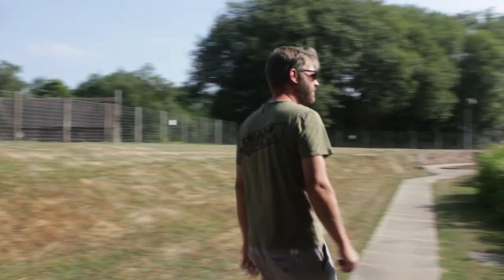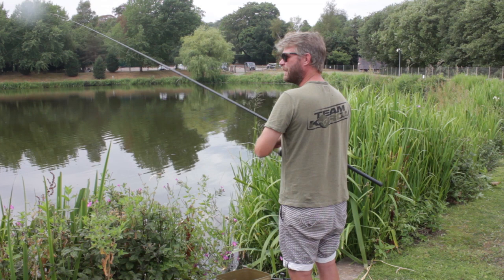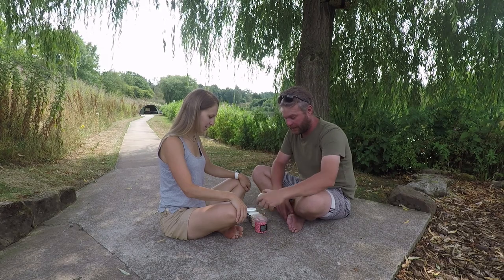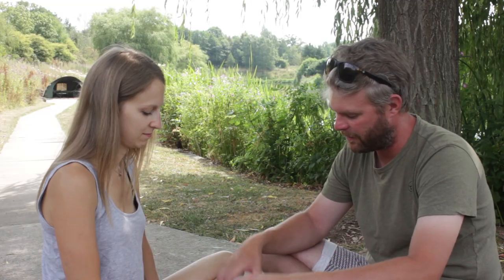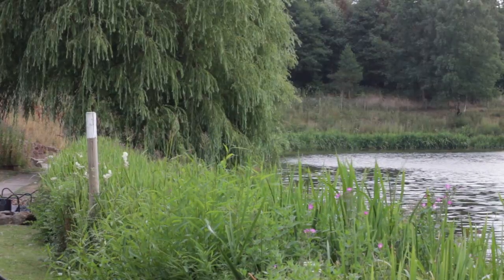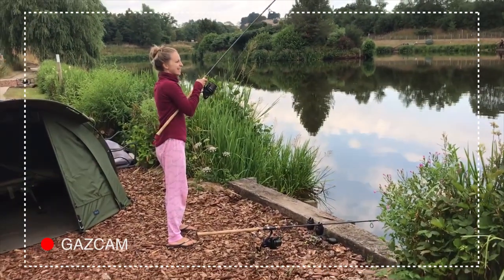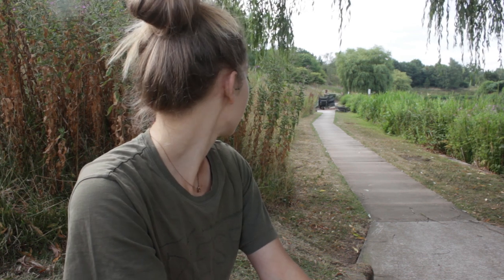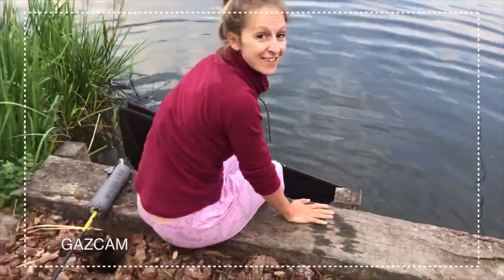Carp fishing at Millbrook, Staffordshire | Summer 2018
Episode three see's Gareth visit Millbrook Fisheries in Staffordshire, a nearby day-ticket lake. During this trip Katie decided to dust off her rods and try her hand at carp fishing once again as well.

Gareth shares the details of his quite successful first visit to Millbrook back in April this year. Faced with soaring temperatures and calm waters this time around, both he and Katie are hoping beginners luck might shine down for Katie this time.

Thanks.